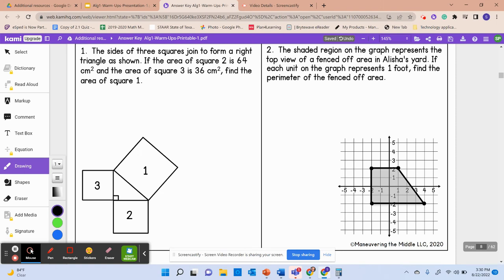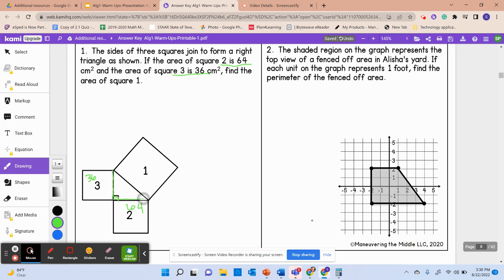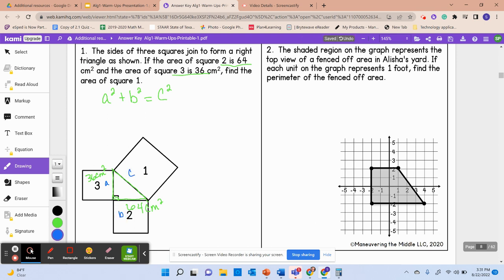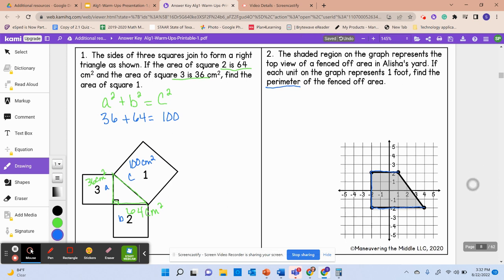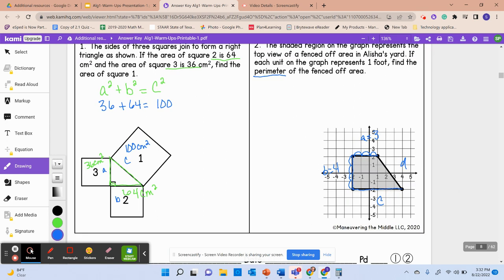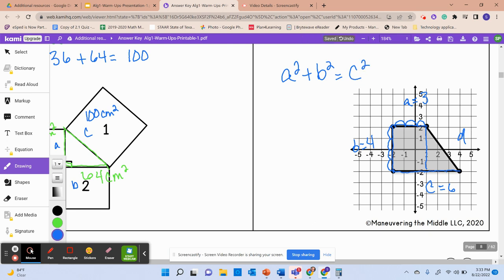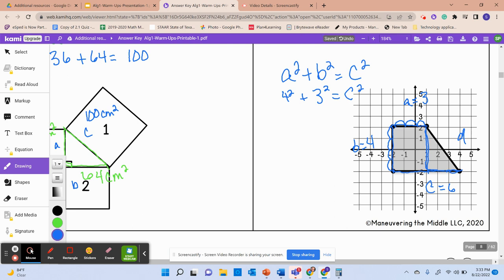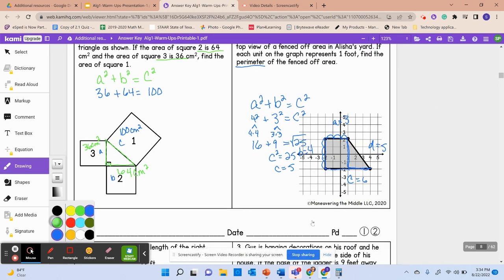Warm-Up #11 Manuevering in the Middle Alg 1